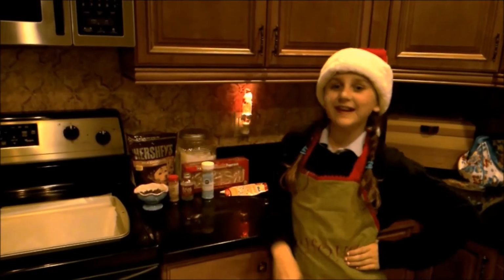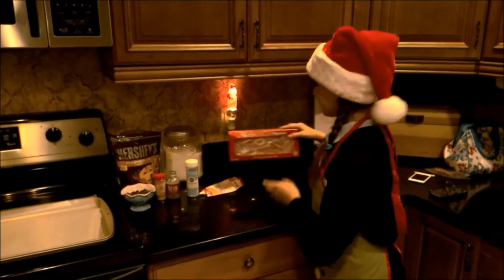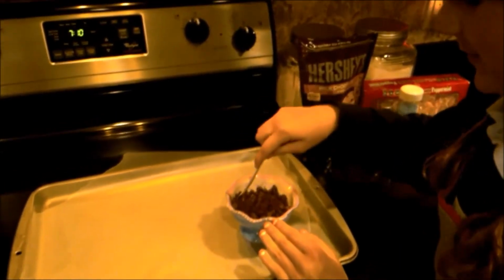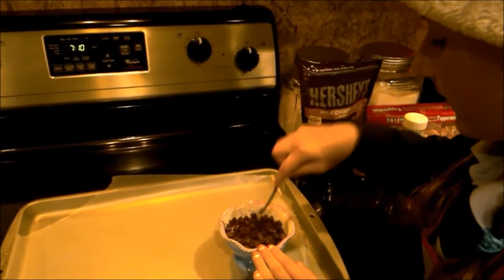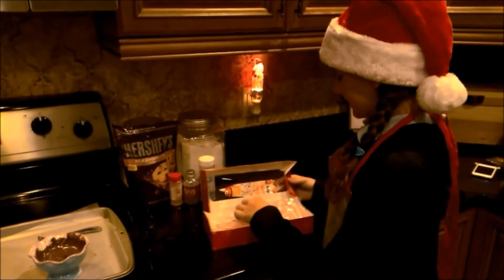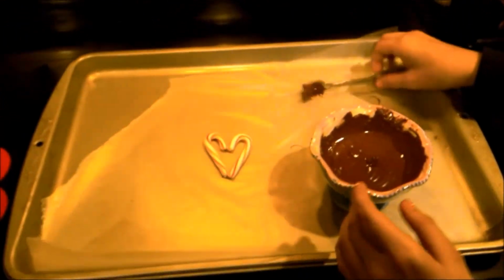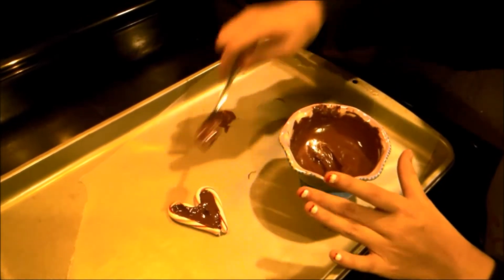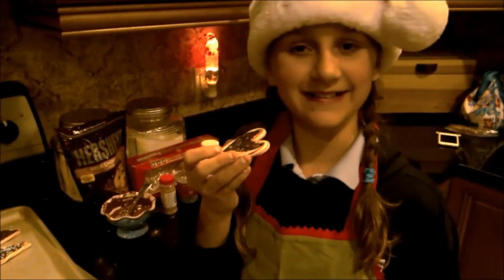WHHM Morning News - December 5th, 2014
2014 WHHM Productions at Hilton Head Island Middle School